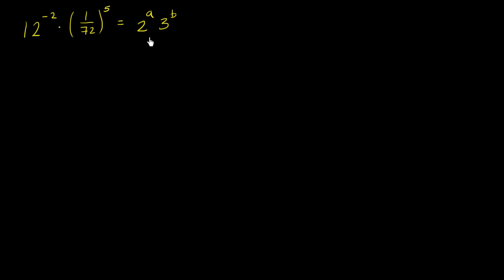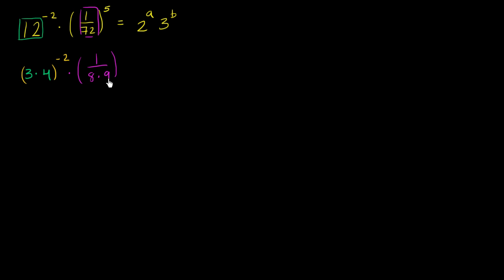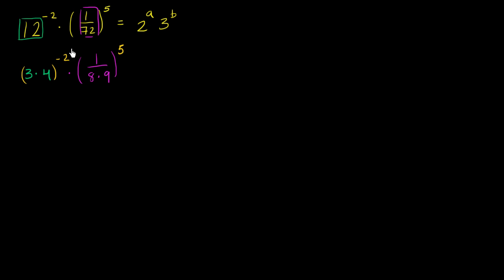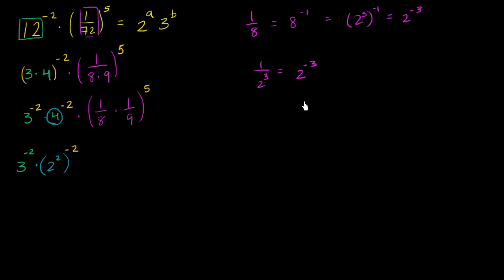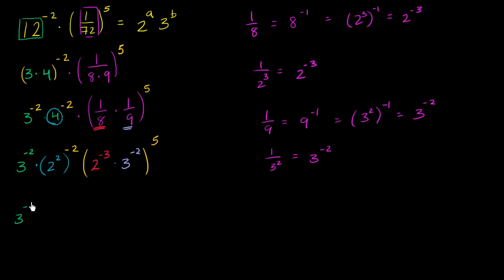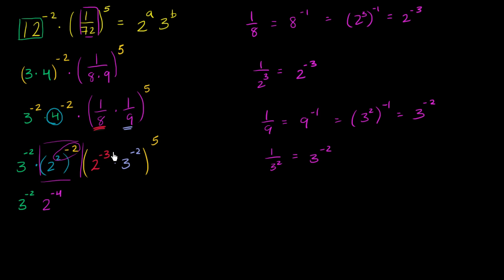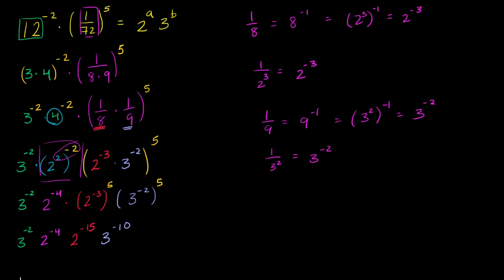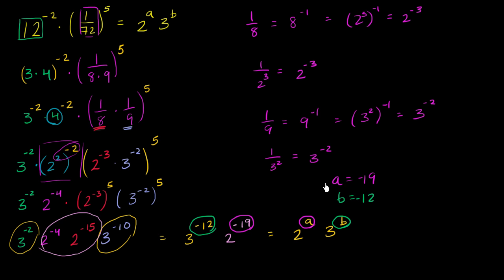Capstone exponent properties example | Exponent expressions and equations | Algebra I | Khan Academy